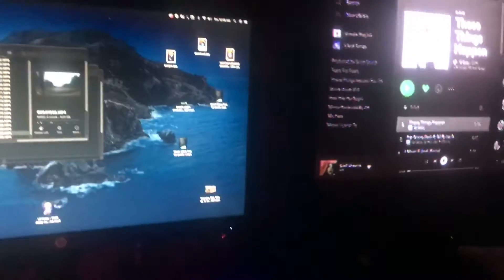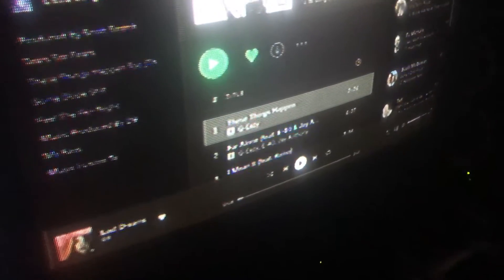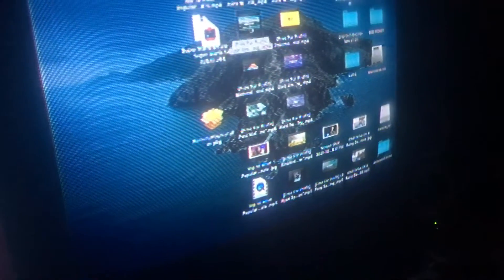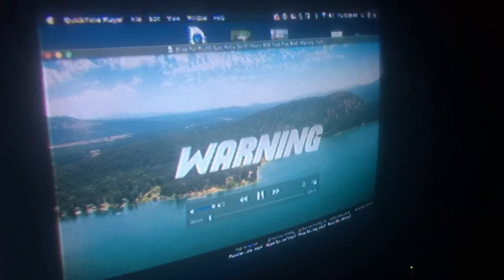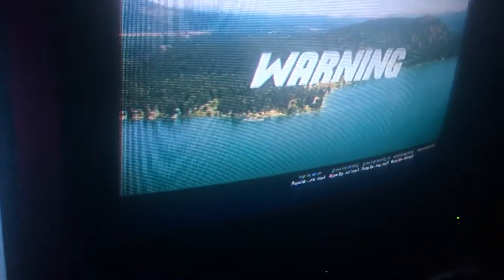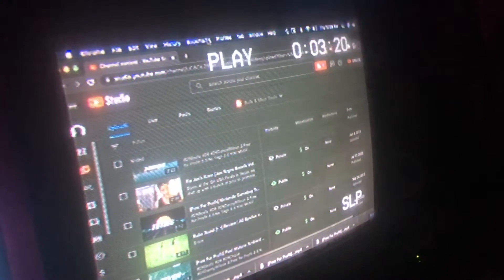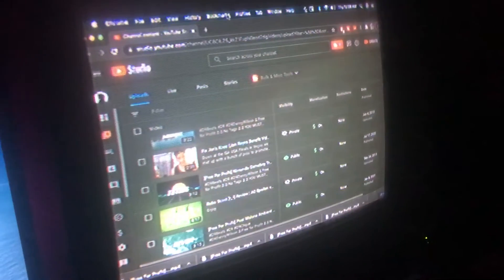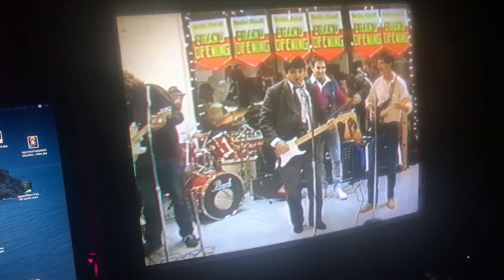My Second Computer Monotor Is A CRT TV | Daily D9 #83